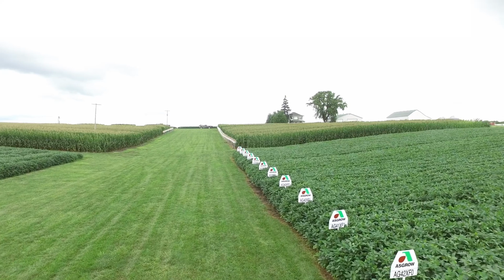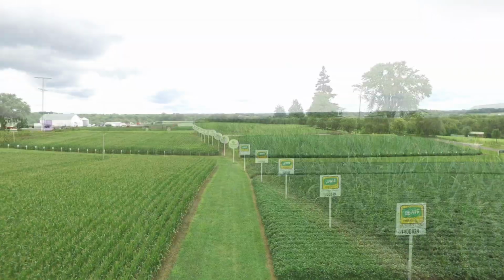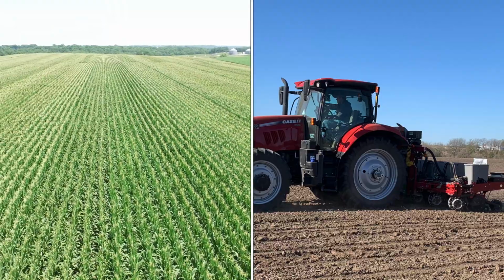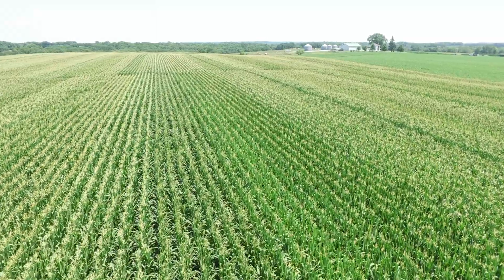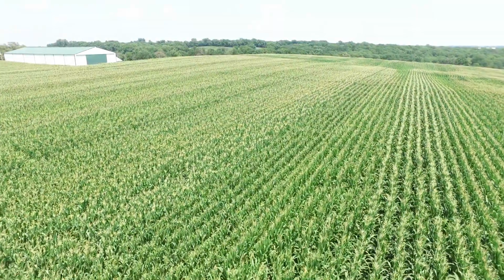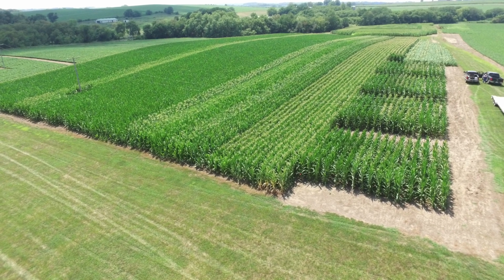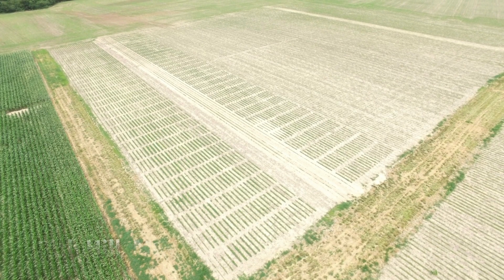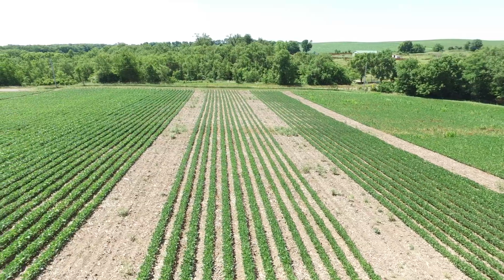Camden Point, MO Market Development Research Site Virtual Tour